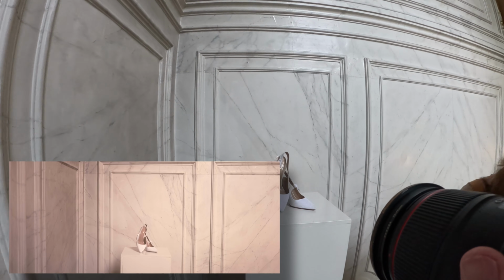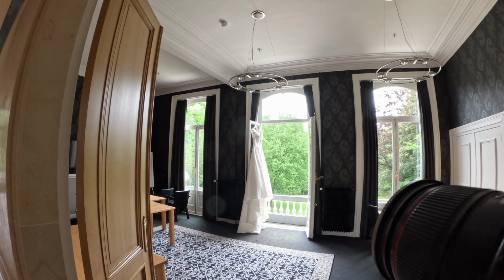A Full Wedding Photography Day in POV Mode: Photo + Video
A Full Wedding Photography Day in POV Mode: Photo + Video. Step into my shoes...

💍 Vendors
Special thanks to the wedding couple
Hybrid photo and video Roy van der Wens
Assistant: Nikea Gunnewick
Wedding Venue: Landgoed Wolfslaar
Wedding gown Supplier: Het Bruidspaleis Rotterdam
Wedding gown brand: Nicole Milano
Wedding suit: Suit Supply
MUAH: Look Beautiful Shymada de Ruijter
Flowers: Violien Breda
Cake: Tante Plomm